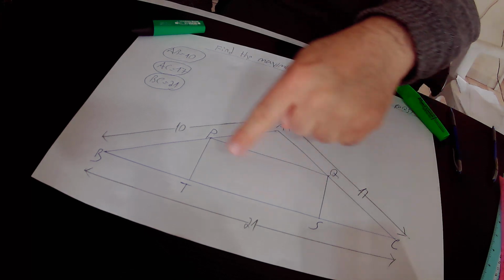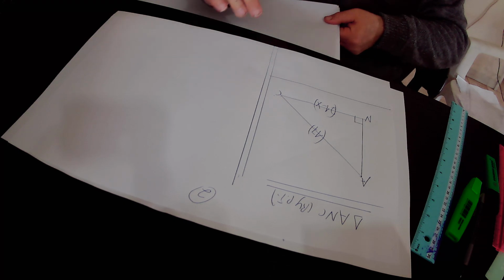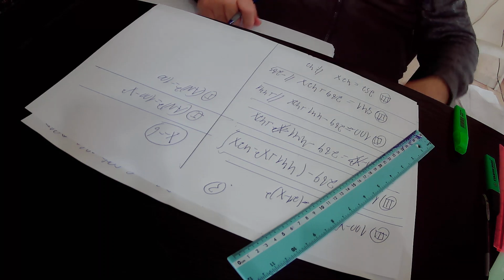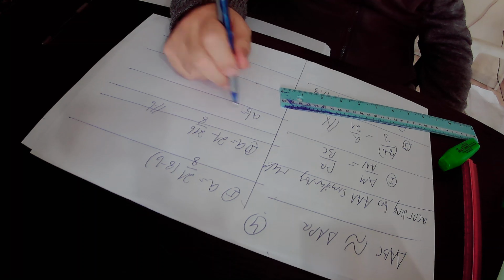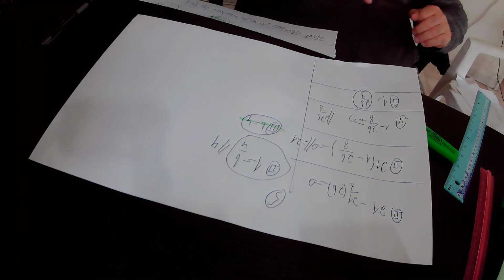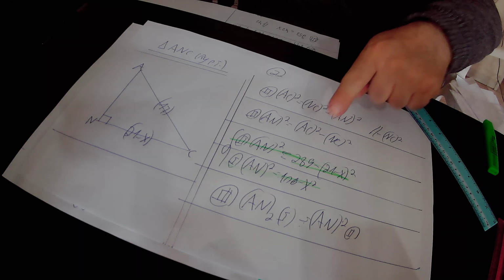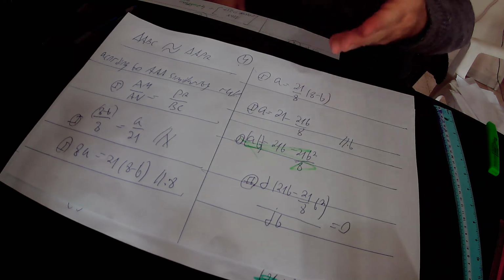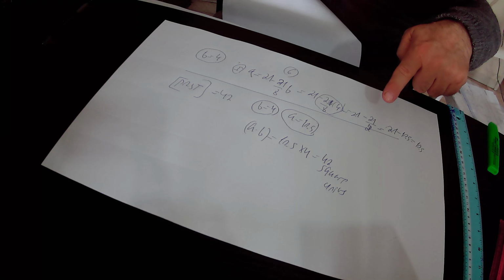Find the maximum area of Rectangle inside a Triangle